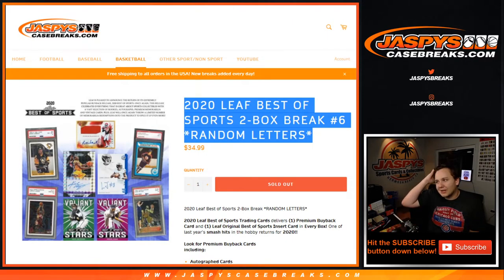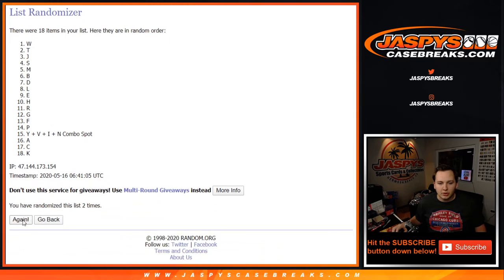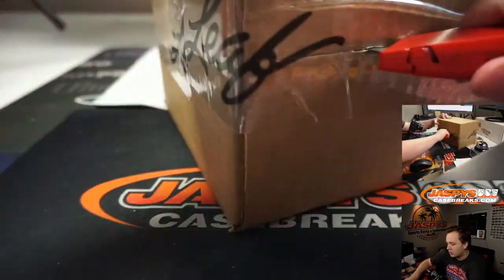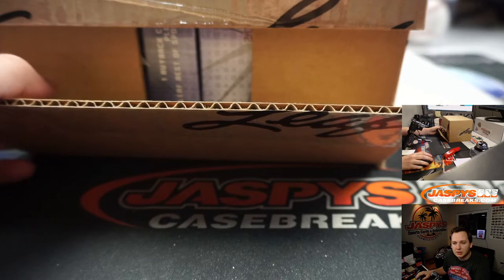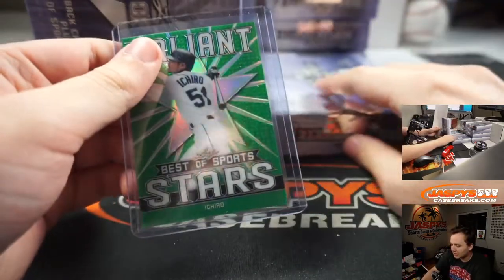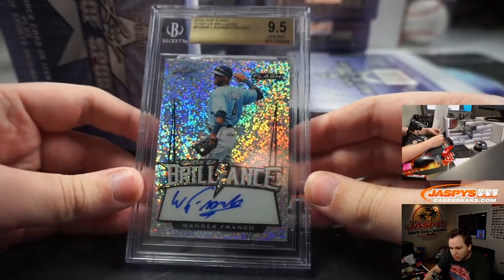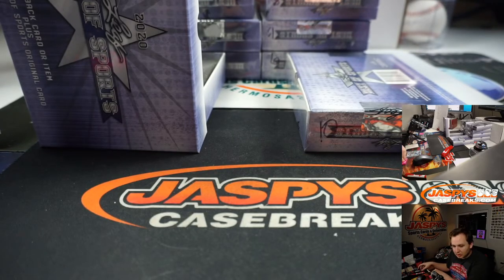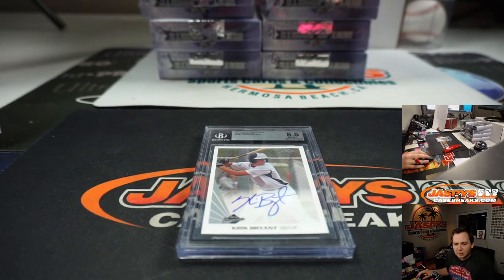5/15 - 2020 Leaf Best of Sports 2-Box Letter Break #6